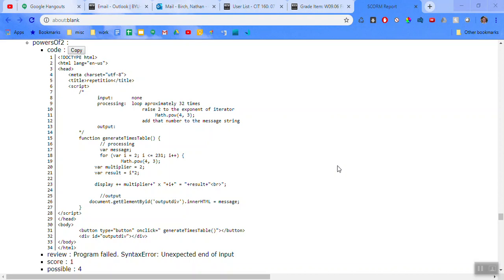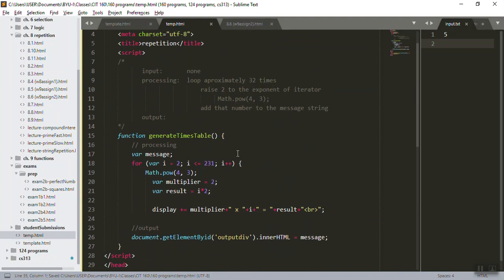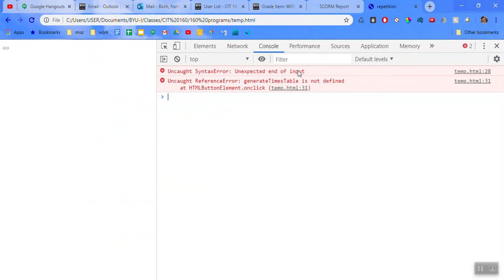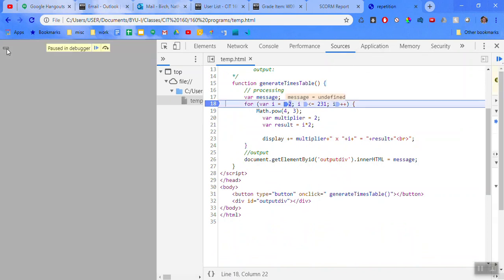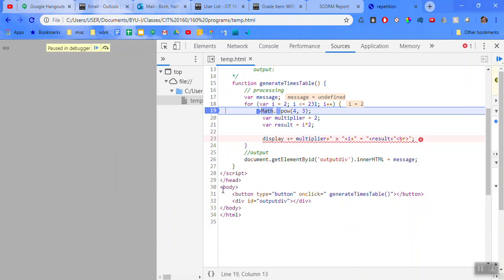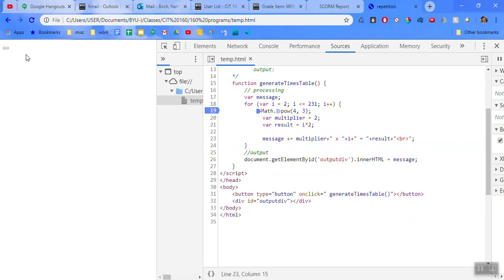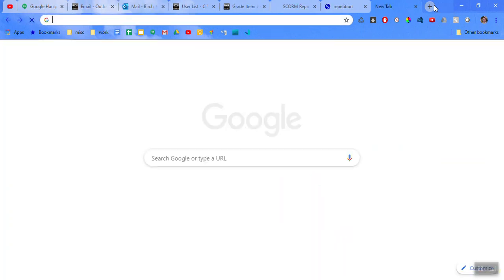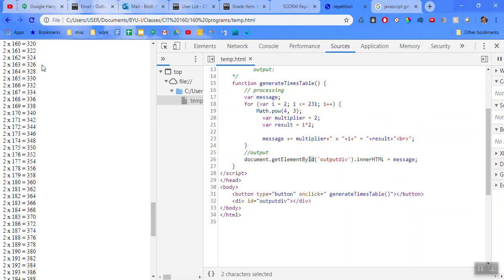JavaScript debugging exercise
week 9 debugging exercise